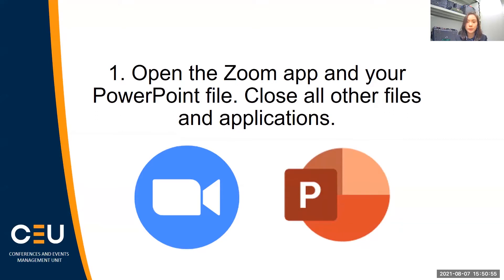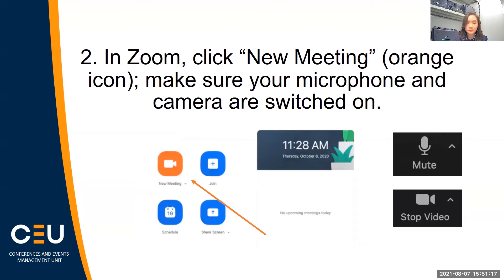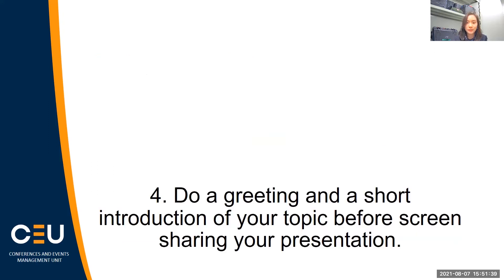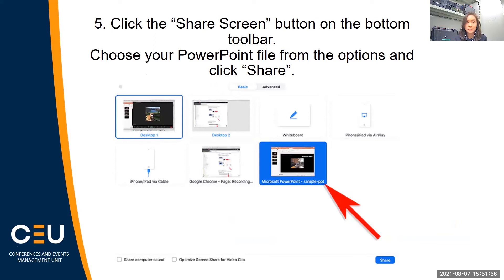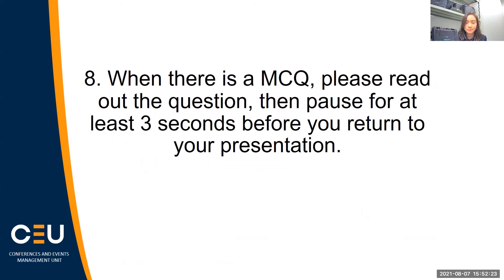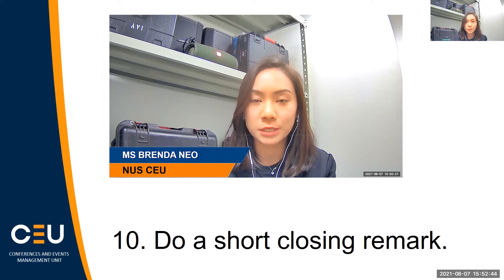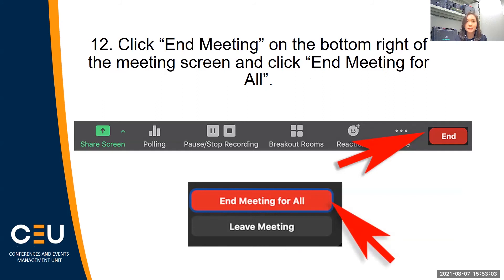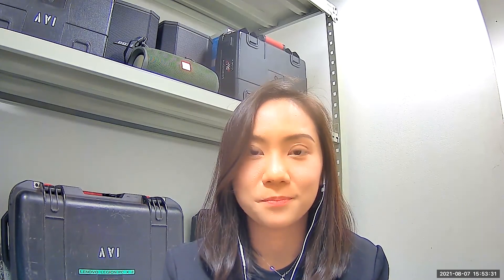Virtual Zoom Tutorial by CEU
SPEAKERS BRIEF (PRESENTATION RECORDING)

A. VISUAL
• Please be in a bright/ well-lit location with no back light, and with a clean and neat background.

• It is recommended not to use the built-in camera from your laptop. A dedicated webcam or full HD camera will offer a higher quality.

• Please have the camera placed at your eye level.

B. AUDIO
• It is recommended not to use the laptop microphone. A dedicated webcam microphone / studio microphone / clip-on microphone / Bluetooth microphone will offer a higher quality.

C. SCREEN RECORDING WITH ZOOM (OPTION 1)
• Step 1: Open the Zoom app and your PowerPoint file. Close all other files and applications.

• Step 2: In Zoom, click “New Meeting” (orange icon); make sure your microphone and camera are switched on.

• Step 3: At the bottom toolbar, choose Record, then choose “Record on this Computer” from the menu that pops up. Your lecture is now recording.
Note: if you do not see the Record button, you may need to click on the "More" button in the Zoom toolbar, and choose the "Record on this Computer" option there.

• Step 4: Do a greeting and a short introduction of your topic before screen sharing your presentation.

• Step 5: Click the “Share Screen” button on the bottom toolbar. Choose your PowerPoint file from the options and click “Share”.

• Step 6: Go to PowerPoint and launch your slideshow.

• Step 7: Start your lecture. Advance your slides with the right arrow key; return to a previous slide with the left arrow key.

• Step 8: When there is a MCQ, please read out the question, then pause for at least 3 seconds before you return to your presentation.

• Step 9: Please stop sharing your slide when you are done.

• Step 10: Do a short closing remark.

• Step 11: Once you have completed your presentation, click on the "Stop Recording" button in the bottom toolbar.
Note: if you do not see the Stop Recording button, you may need to click on the "More" button in the Zoom toolbar, and choose the "Stop Recording" option there.

• Step 12: Click “End Meeting” on the bottom right of the meeting screen and click “End Meeting for All”.

 • Step 13: A box will pop up telling you that Zoom is converting your meeting recording.

• Step 14: When the conversion is complete, the recording will be saved in your hard drive. The files are stored in Documents/Zoom.